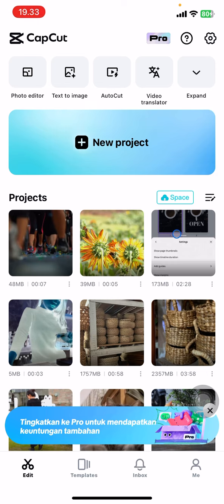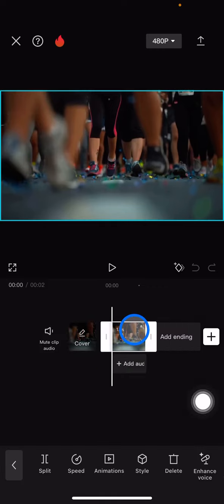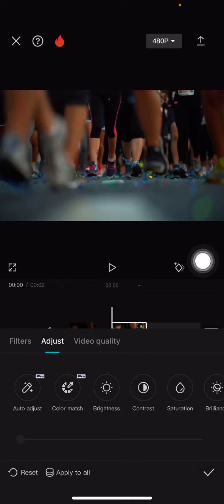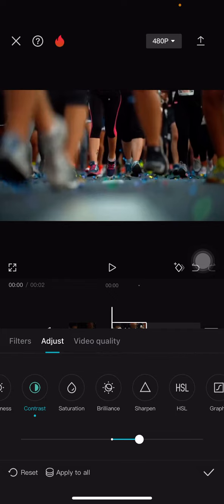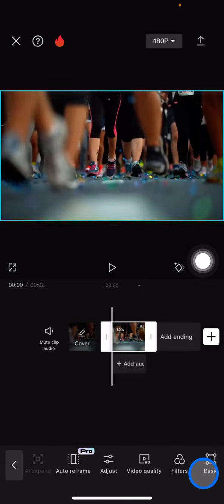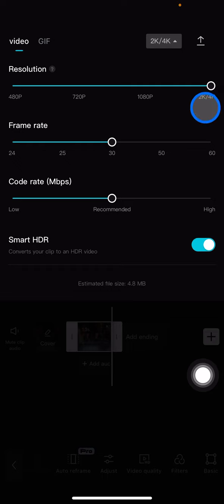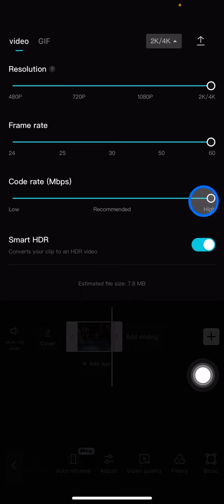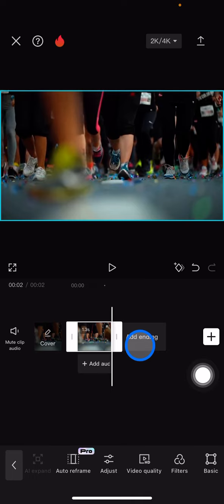⭐ INSIGHTS BEST CAPCUT QUALITY TUTORIAL 🤩 | Syzo.fx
Let’s make your video edit has a better quality with CapCut! No more bad video. Enhance your skill